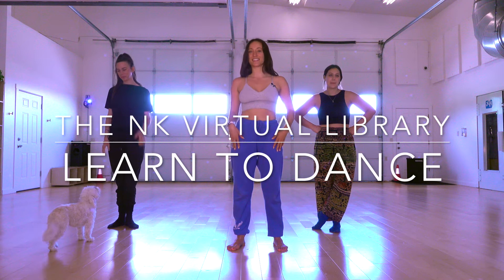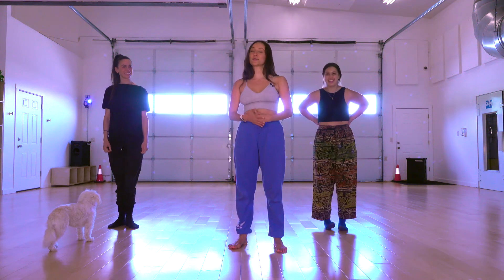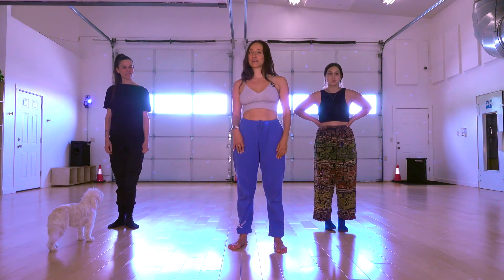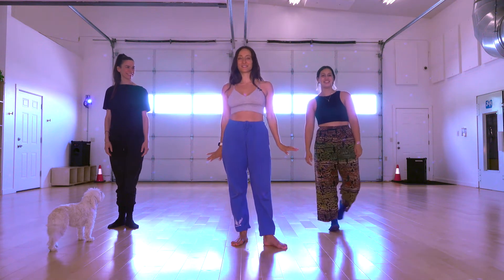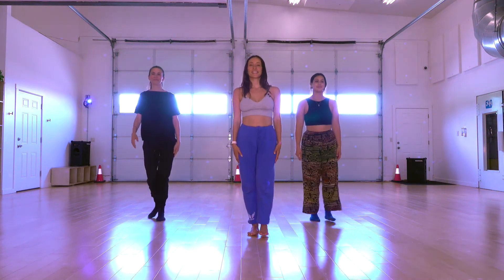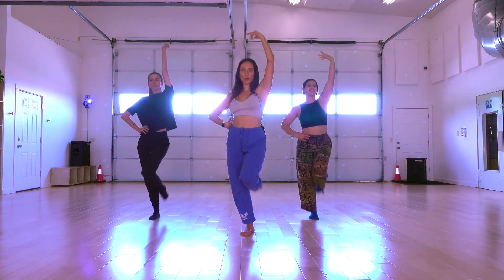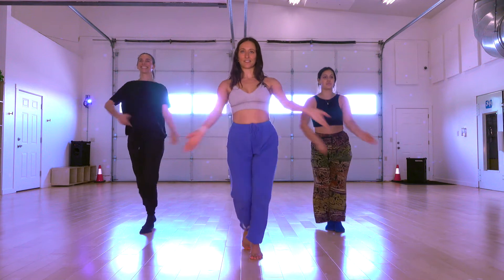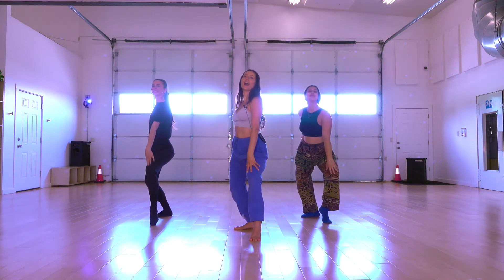How Will I Know (Remix) - Whitney Houston - Beginner Jazz Dance Tutorial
🔹New Online Class🔹Learn this fan favorite beginner Jazz routine choreographed by Heather & Nika to How Will I Know (Remix) by our girl Whitney.

You can even learn the first two 8-counts right here, right now, and then head to the NK Virtual Library for the full 15-minute tutorial (link below).

The NK Virtual Library includes over 100 dance fitness classes, dance choreography tutorials, sculpt style classes, and more. It’s free for a week, and then just $35 a month thereafter with no cancellation fees.

Enjoying yourself? Send proof.

xx